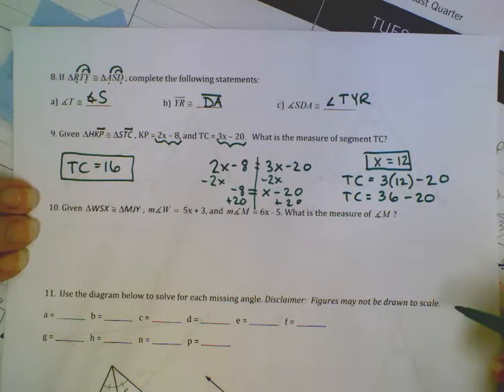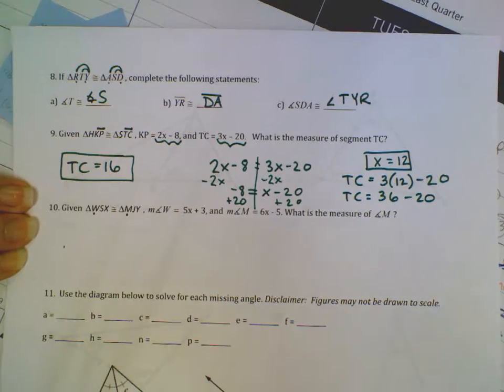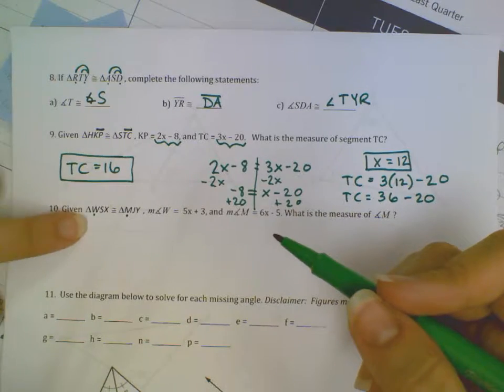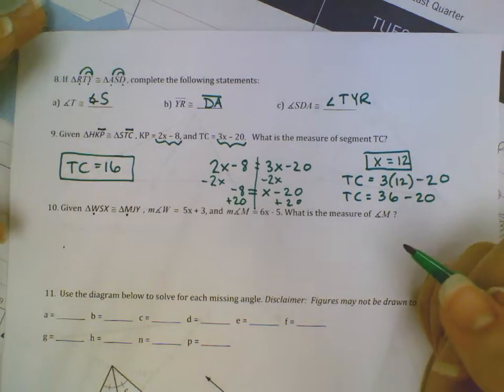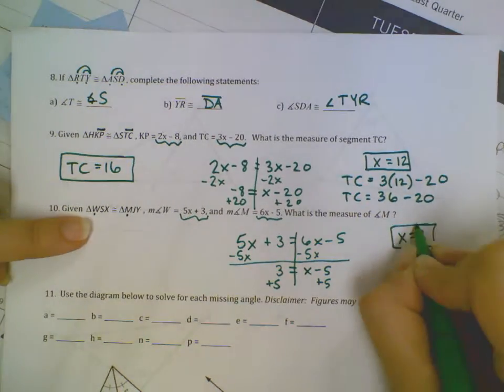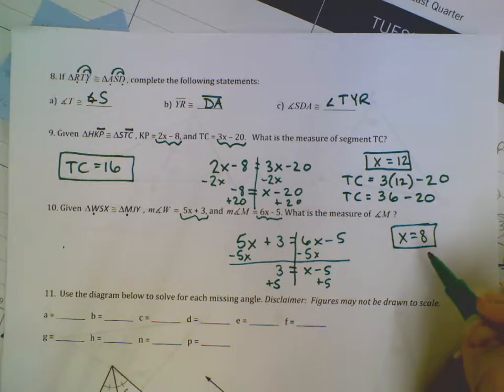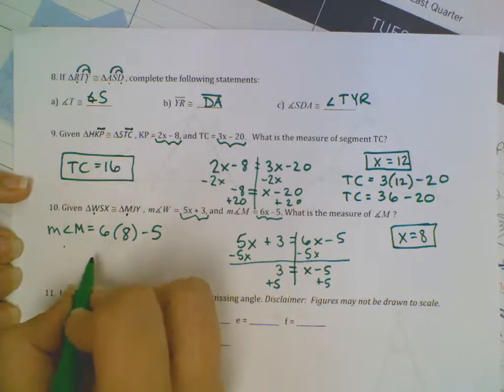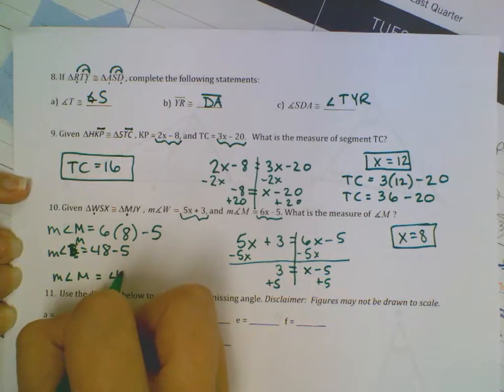Triangles SG 8-10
Triangles Test Study Guide

Questions 8-10